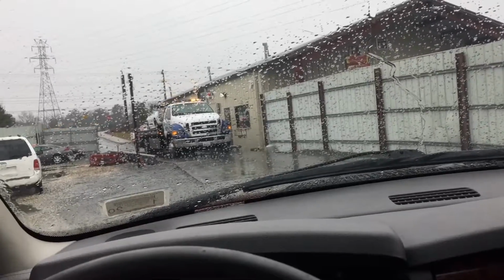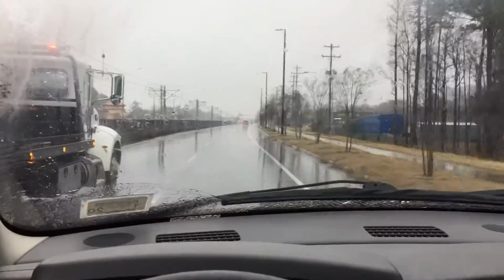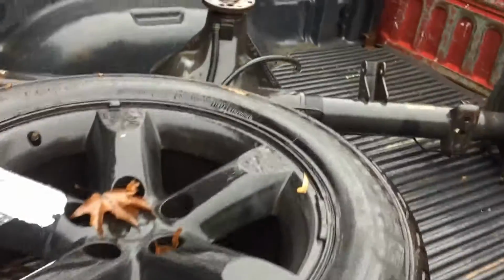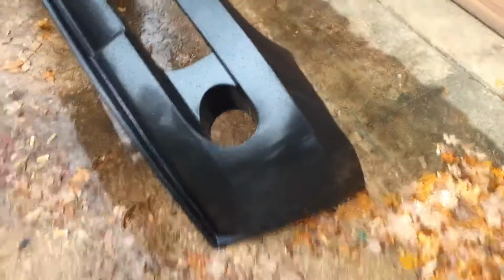dodge ram struggles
me working on this nightmare of a truck . also im just starting my voyage in making youtube videos